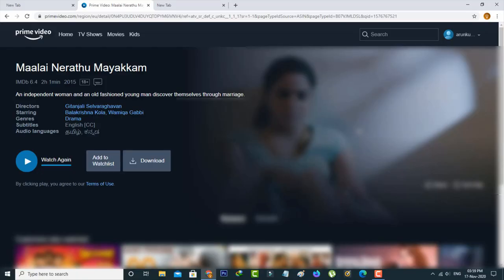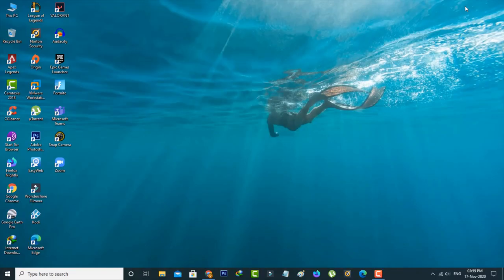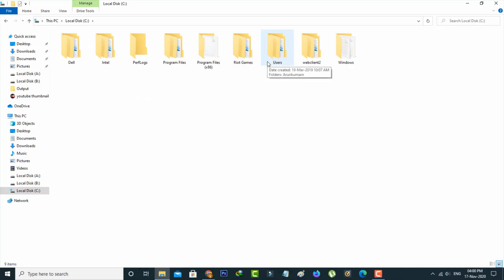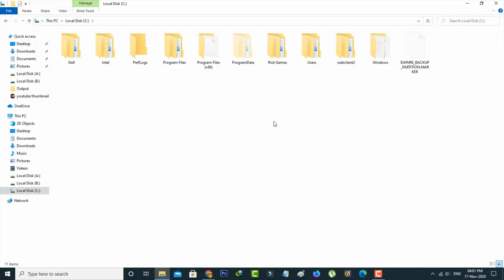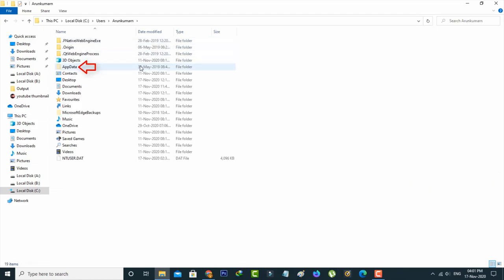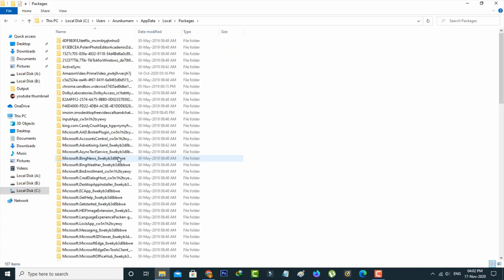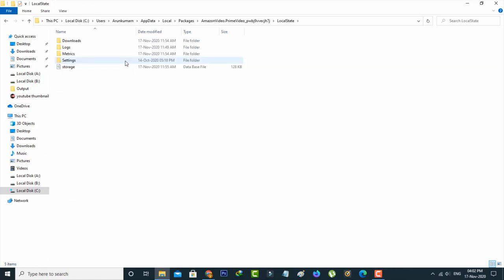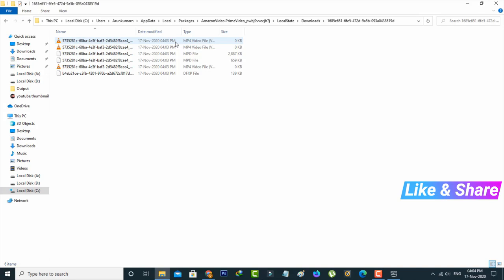How To Find Downloaded Files Movies & Tv Shows On Amazon Prime For Windows 10/8/7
This tutorial is about find the amazon prime downloaded videos location.

If you have the android mobile or ios iphone also you can save your favourite movie to your sd card and watch it offline.

This same method also works for windows 7,windows 8 and windows 8.1 platforms,but not working in mac devices.

how to find downloaded files in amazon prime :

1.Some of my user's are ask how do i find my downloaded movies on prime video?.

2.My answer is if you have the windows 10 pc just follow me friends.

3.Just goto your local disk c and then click to open "Users" folder.

4.Here you can click to open your username folder.

5.And then goto App data - Packages - Amazonvideo.PrimeVideo - Local state - Downloads.

6.Finally you can click to open that folder.

7.Here you can see it shows your downloaded movies and tv shows.

8.This is the way i try to download amazon prime movies to my laptop.

9.If the file is not download in fully some time videos are not playing or disappeared,so you can check it.